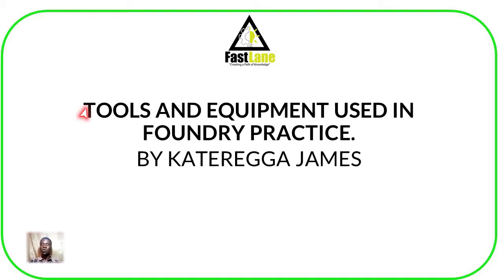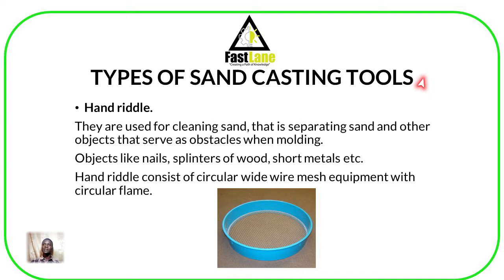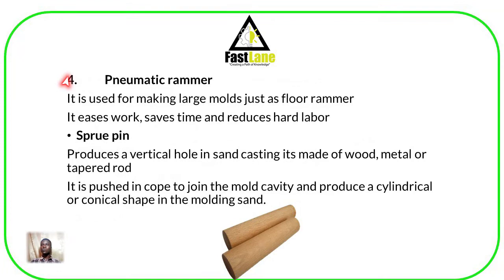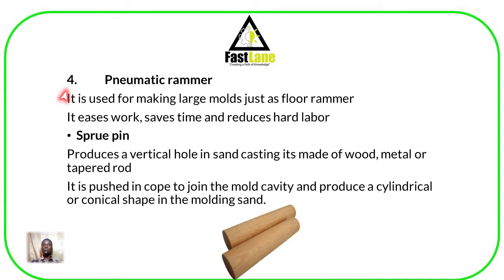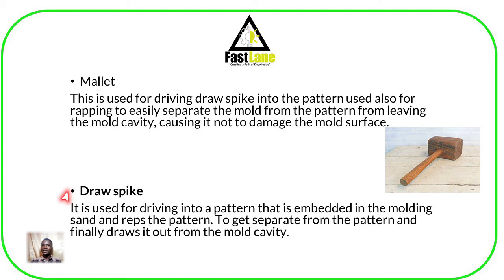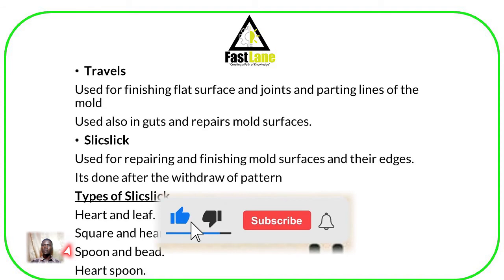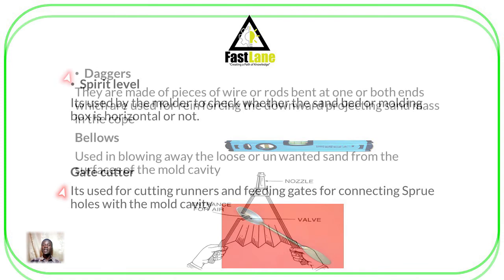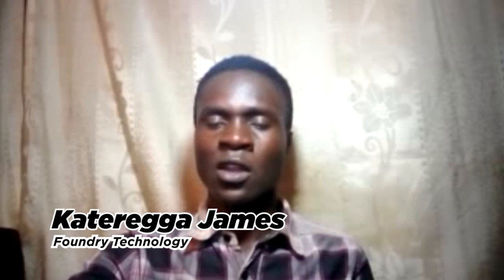TOOLS AND EQUIPMENTS USED IN FOUNDRY PRACTICE | LECTURE V